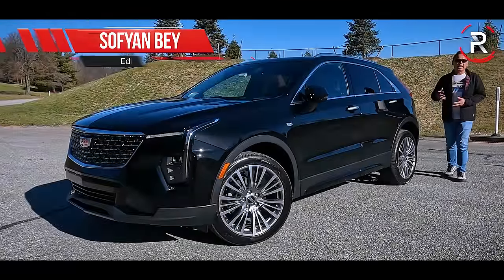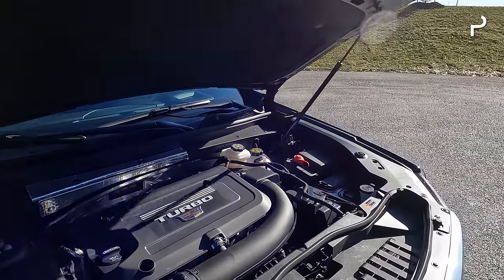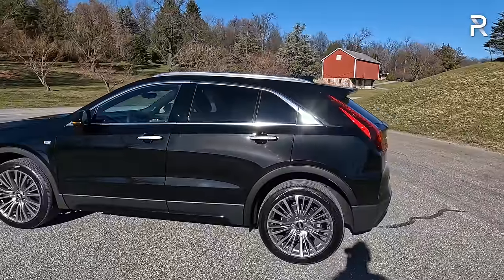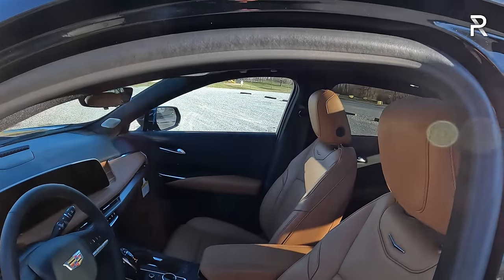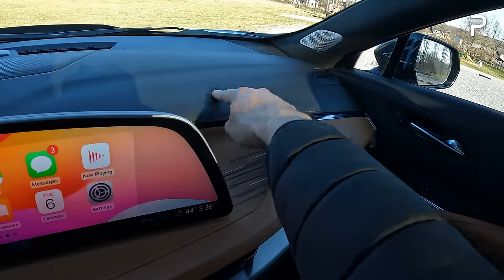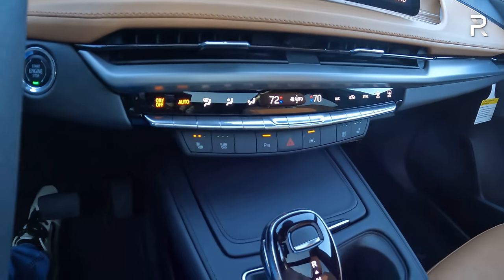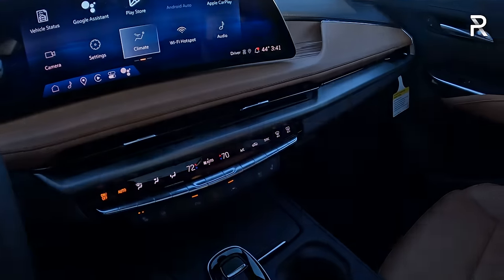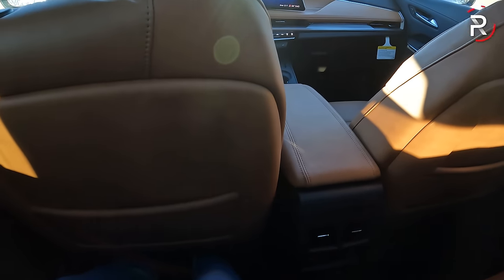The 2024 Cadillac XT4 Is A Competent Small Luxury SUV With Class Leading Tech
The entry-level CadillacXT4 is the smallest and most affordable SUV in the Cadillac lineup. For 2024, the XT4 gets a new look and some serious upgraded tech from the fully-electric CadillacLyriq. It gives this compact SUV the best tech in the segment with a massive 33" curved OLED display and some nicer materials to make it feel more like a Caddy and less like a Chevy.